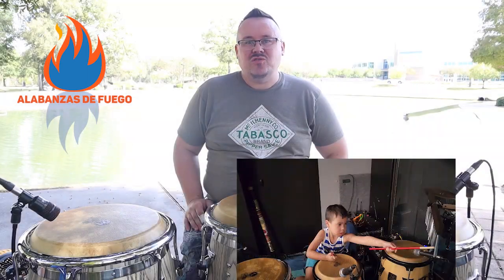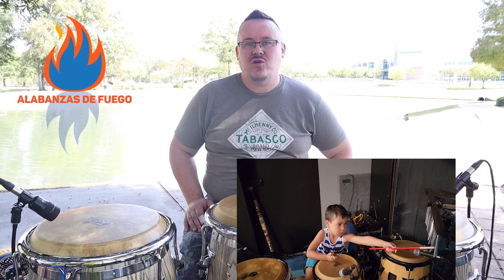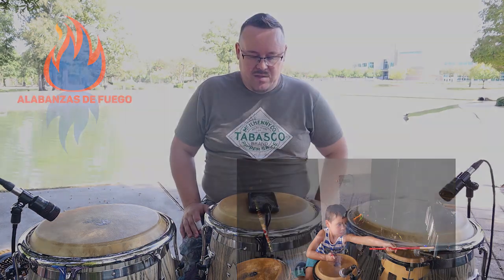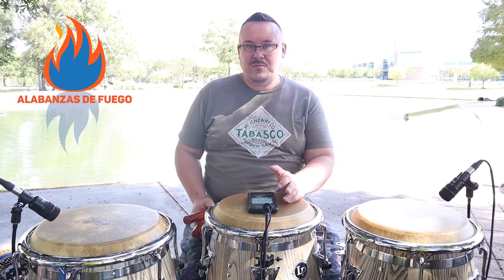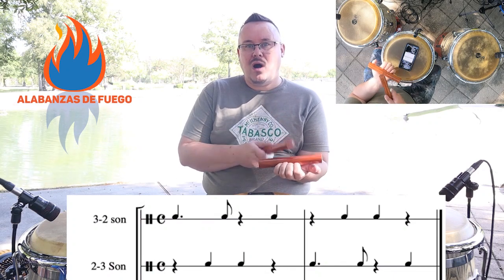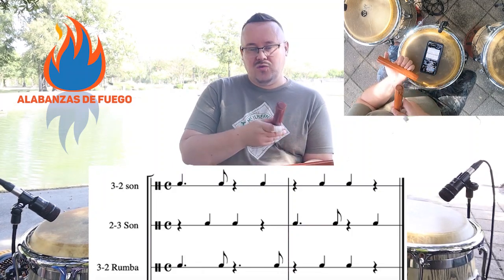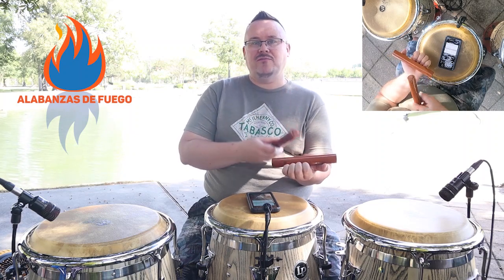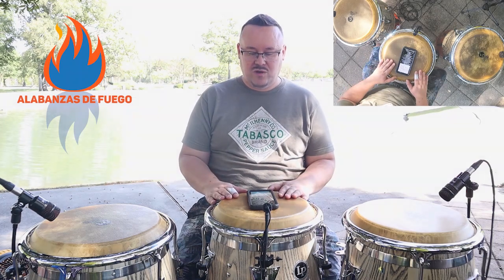Guaguancó Bootcamp - Part 1. Introduction - Inglais - Alabanzas de Fuego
Introduce New Series - Guaguancó Bootcamp
I will be doing something new.  Instead of just teaching you how to play conga parts for Christian songs, I will be conducting a Guaguanco Bootcamp where I will show you essentially everything you will need to know about how to play Guaguancó on congas.
I will teach you Guaguanco in the 2 main styles of Havana and Matanzas.  As well as how to play both styles on 2, 3, and 4 congas.
This will be a multi-video tutorial series where I will try to show you all of the main versions of each style, as well as variations.
Most videos will have 2 variations per video, so as not to overwhelm the congueros.
I will start with the 2 congas, move to the 3, and then to the 4 congas.
I have designed these courses this way so that all congueros at any level can play with the number of congas they have, so as not to become discouraged.  But to hopefully encourage you to progress in your playing and purchase a 3rd or 4th conga to complete your setup.
There will be a series of videos, and each will be numbered so that you can easily search for them and follow along with the next video in your educational journey.

Bienvenidos todos a la familia de Alabanzas de Fuego.
Soy Jacobo, pero todos ustedes son mi familia.

Our goal is to teach the word of God through music.

Instrumentos de Percusión:

Batería:
- LP Palladium Giovanni Congas
- LP Galaxy Giovanni Bongos
- LP Tambora LP271-WD Tamboras
- LP Timbales

Micrófonos y Audio:
- Audix Micro-HP Miniature Cardiod Condenser Microphone with Dclamp-Micro Mount
- Audix D4 microphone for Super Tumba, Tumba, y Conga
- Audix DClamp for D4 Microphones
- In Ear Monitor

Bolsa o Cajas de Congas y Percusión:
For Quinto, Conga, Y Tumba - Gator Cases Protechtor Series Padded Conga Gig Bag
Super Tumba Case - Latin Percussion LP544-PS Palladium Conga Bag with Wheels
Bongos Case - Gator Cases Protechor Series Padded Carry Bag for Bongos
Bag for other percussion shakers, windchimes, etc. Gator Cases Drum Set Hardware Carry Bag
Bag for Timbales - Gator Cases Protechtor Series Padded Drum Bag; Tom 16" x 14"

Otro Cosas:
- Trays, 11 inches, for under Quinto, Congas, y Tumba
- LP Platform for under Super Tumba
- Silla ROC-N-SOC
- Baquetas (Sticks)
- Baquetas de Timbales Alex Acuña
- Campanas - Cowbell y Tambourine
- Wind Chimes
- Merengue Guiro
- LP Claves Grenadilla

Shakers:
- LP Twist Shaker - Loud
- Toca Shekere Fiberglass Toca T2151G
- LP Shaker de Huevos
- LP One Shot Shaker
- Meinl Shaker Luis Conte
- Meinl Finger Shaker
- Meinl Rain Stick Large
- Maracas Small
- Seed Pod Shaker

Algunos de los temas que tratamos son tutorial , cover , conguero , drumset , drum , drums , drum set , bateria , drummer , redoblante , timbalero , iglesia , pentecostal , pentecostes , adoracion , dios , jehova , creer , creyentes , adorar , tamborear ,  concha , cáscaras , abanico , tumbao , percusión , ritmos , world drumming , educación , lección , currículum , enseñanza , música , timing , patrones , técnicas , sonido , sonidos , musical , musicalidad , congas , bongos , djembe , cajon , dundun , surdo  , cencerro , claves , maracas , xilografía , campanillas , platillo , campana , triángulo , maracas , maraca , caxixi , sonajero , raspador , guiro , shakere , agogo , gankogui , y facilitación comunitaria de percusión.